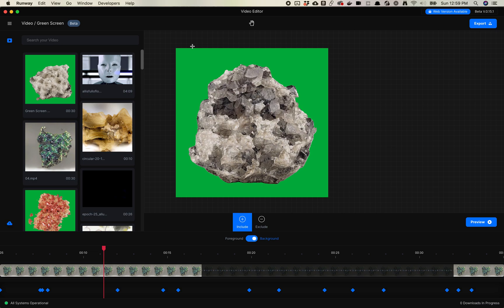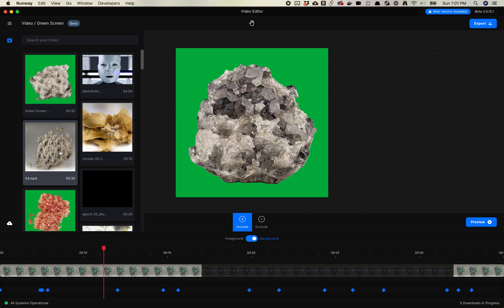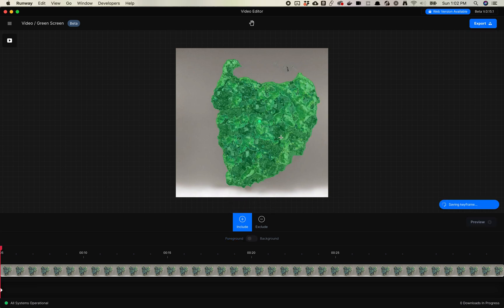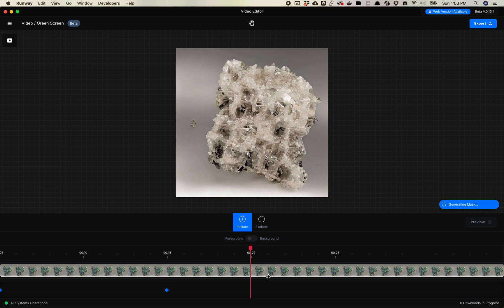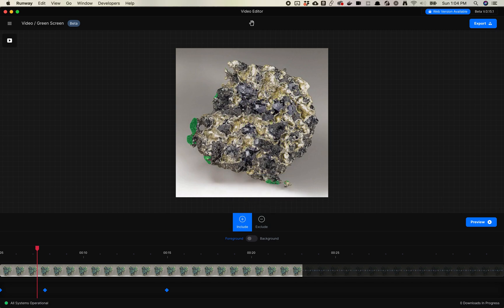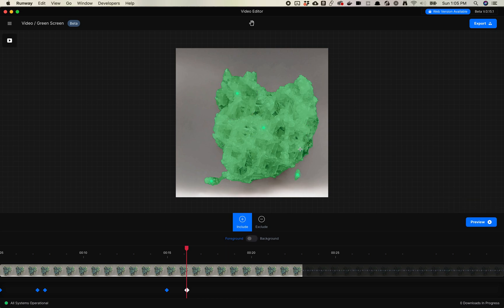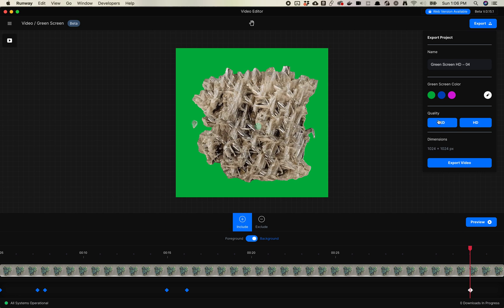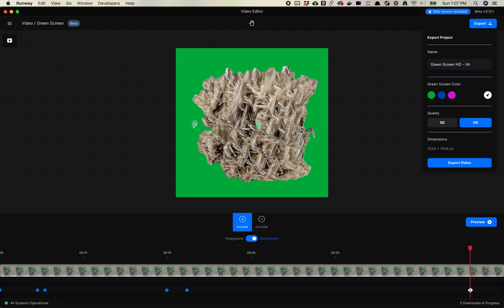Automate Rotoscoping with RunwayML’s Green Screen Tool